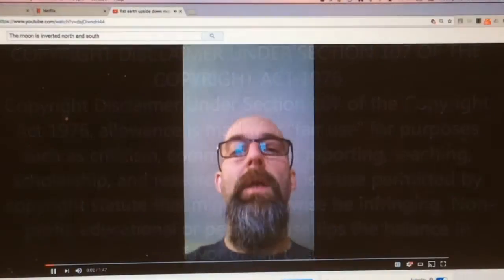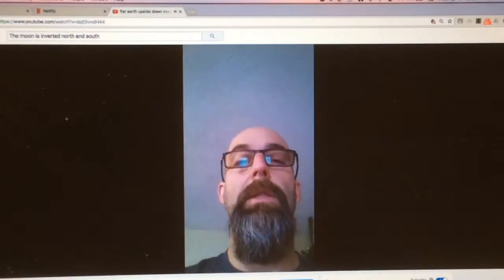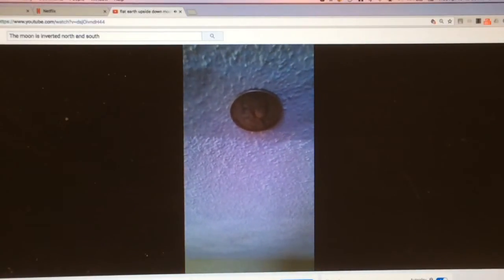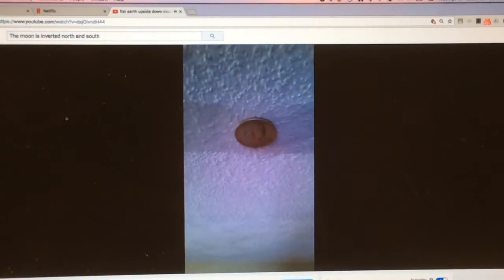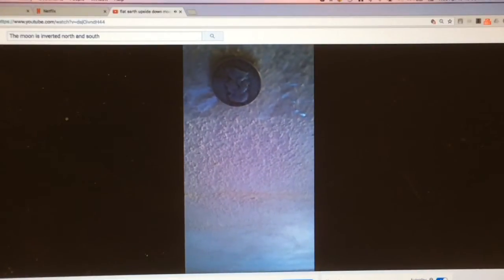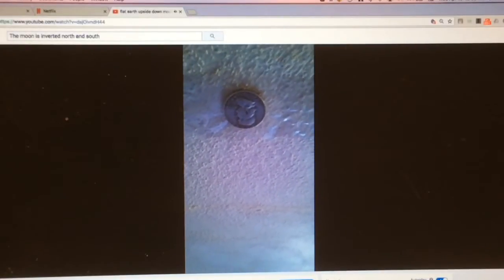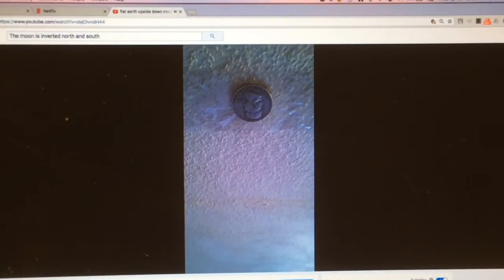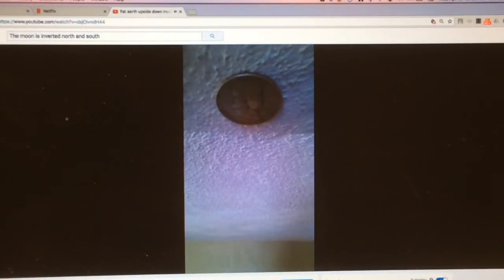Response to (flat earth upside down moon southern hemisphere?)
Here I am responding to John who is trying to use a coin taped to the ceiling to show the Earth is flat. Well his experiment doesn't pass my peer review as I demonstrate in this video.